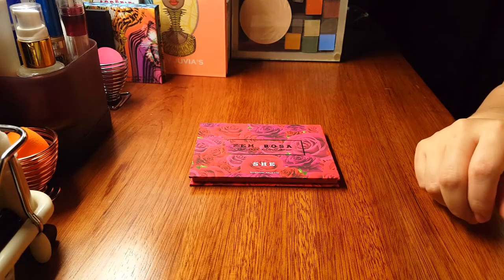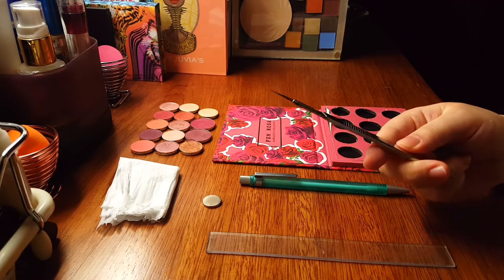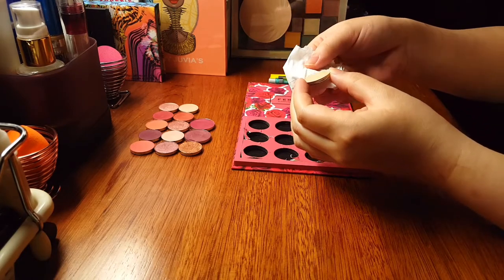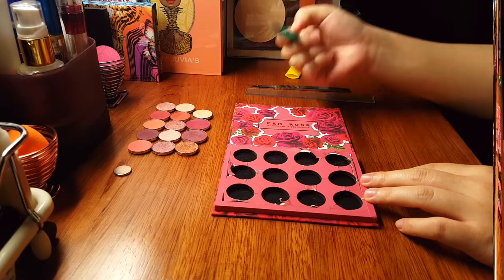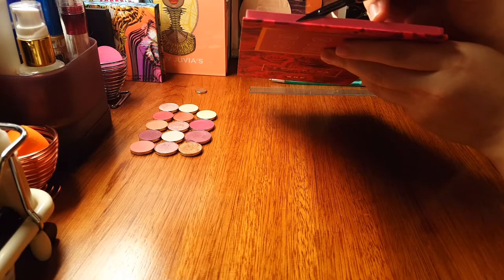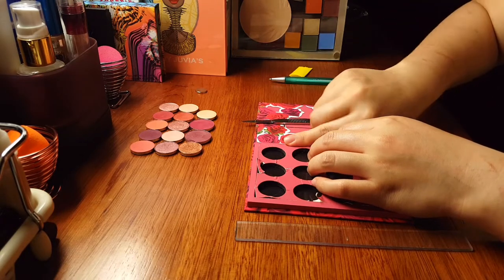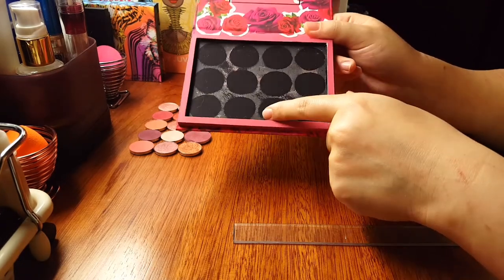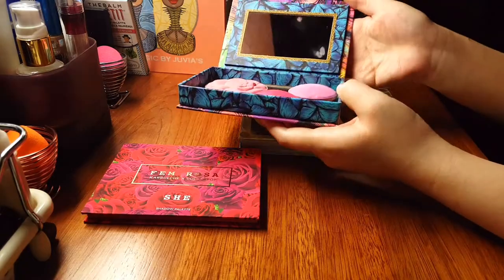[ENG/VIET CC] How to depot & turn a ColourPop palette into a Z palette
Measurements: 7mm for the bottom edge (w/ embedded magnets), 5mm for the remaining sides.
A tutorial on how to depot & make full use of a ColourPop 12 pan eyeshadow palette. I've seen a couple of videos around showing people how to depot CP shadows, but they often use sharp and/or small pointy tools that I'm not good at/comfortable using. And beyond the depotting, I think a lot of people also noticed how much wasted space there is in a CP palette, and wanted to use it as a magnetic palette. I hope I showed a good enough guide on how to go all the way in.
If you have any question or suggestion, feel free to drop it in the comment. Unless it's about my accent then you can cry me a river.